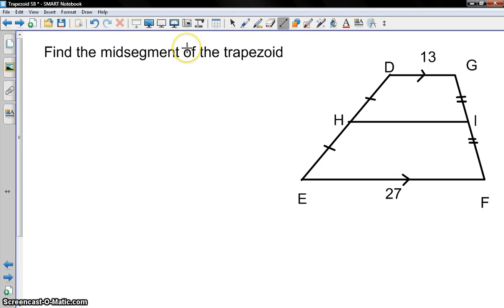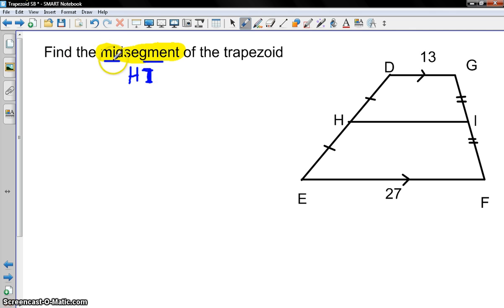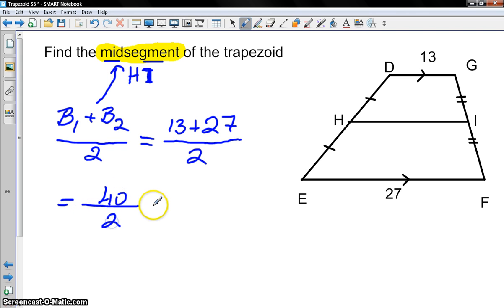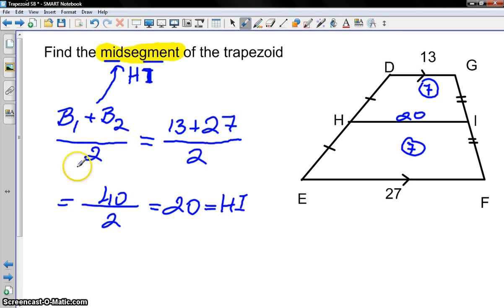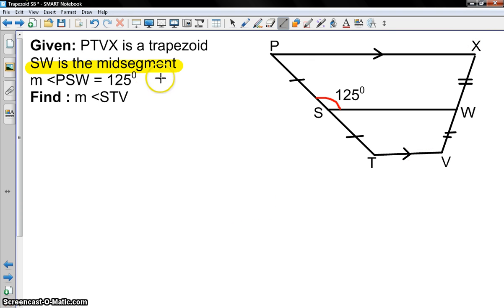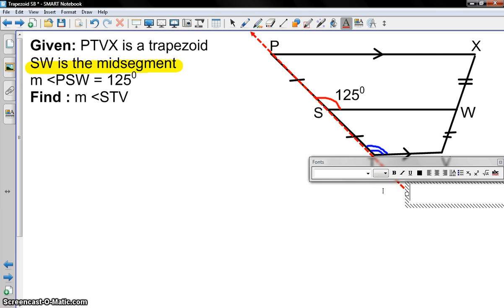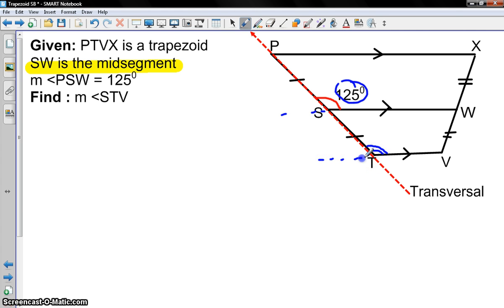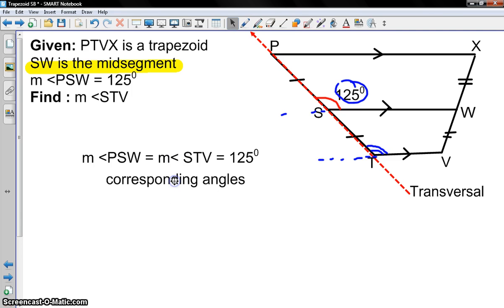Trapezoid 2 Video.mp4